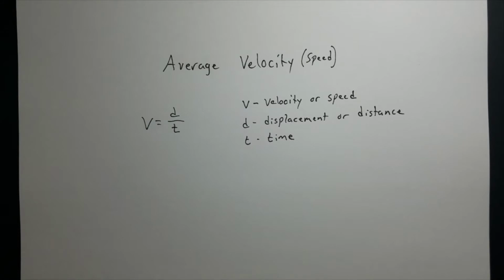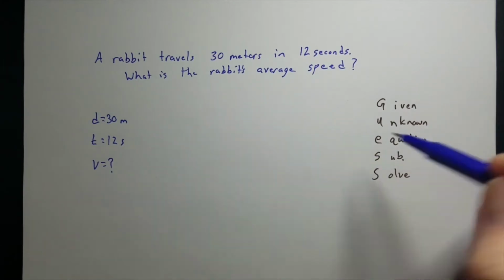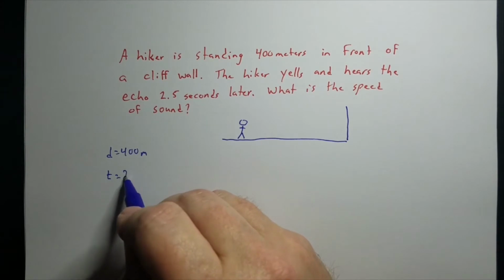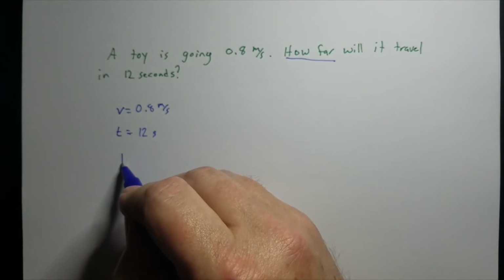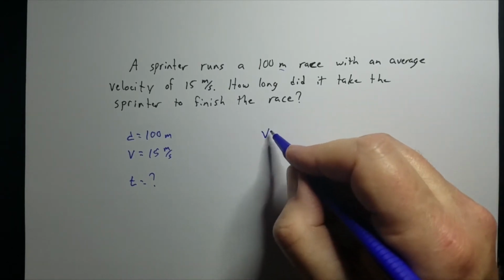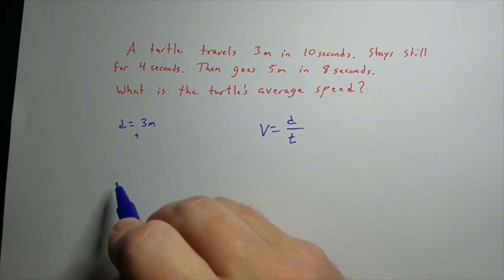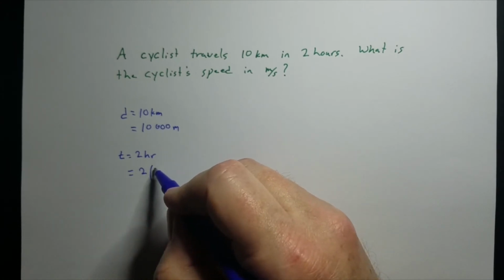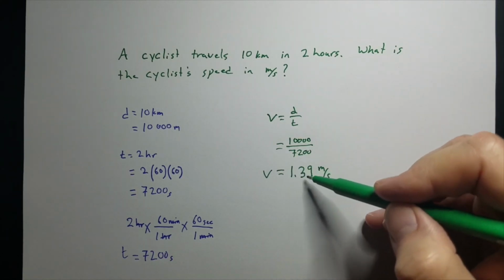Velocity and Speed Problems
Problems and solutions involving velocity and speed.